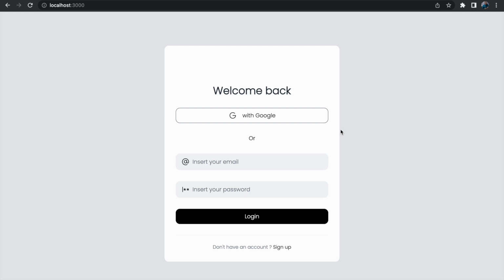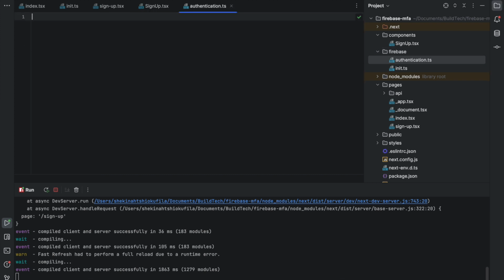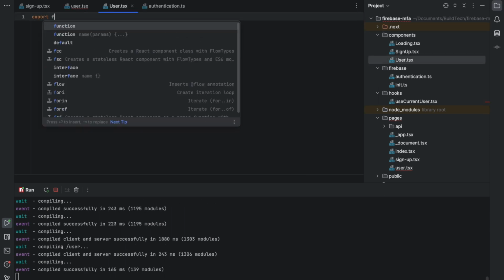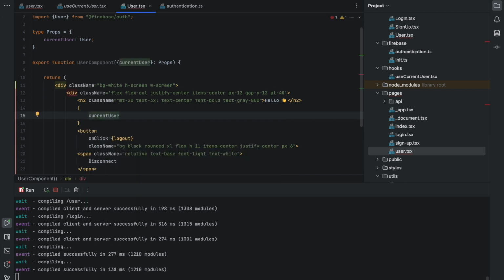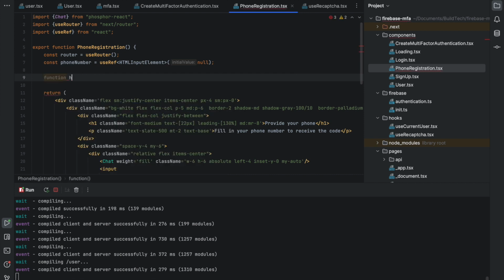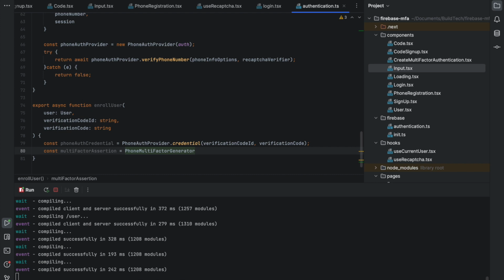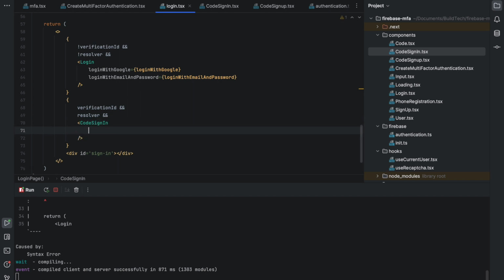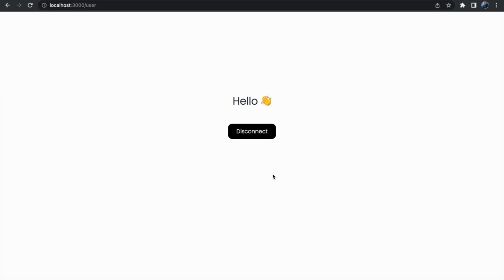How to Build Firebase MultiFactor Authentication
In this video, I will show you how to implement Firebase multi-factor authentication in Nextjs.

Chapters

00:00 Introduction
00:16 Demo with Google Provider
04:42 Demo with Email and Password
08:06 Brand new Nextjs Project
09:05 Brand new Firebase Project
12:33 Firebase Initialization
15:20 Authentication ( SignUp )
38:38 Authentication ( Login )
50:48 MultiFactor Authentication Enrolling
01:31:30 Login with the second factor
01:53:45 Verify Email Address